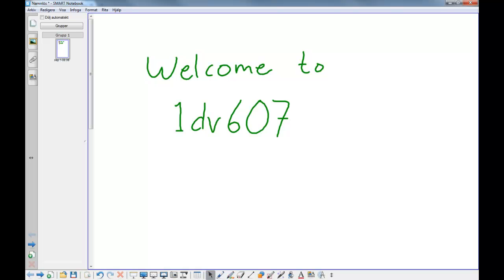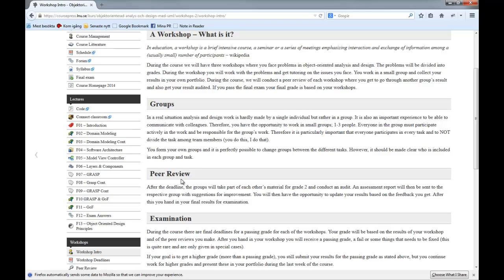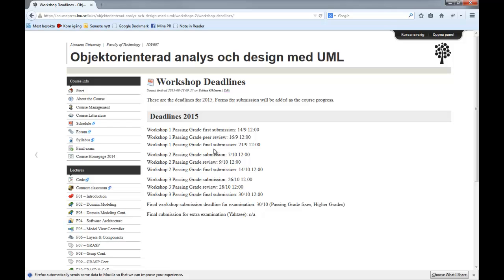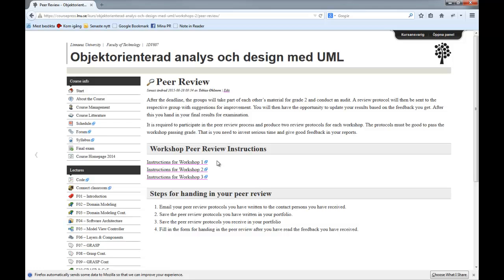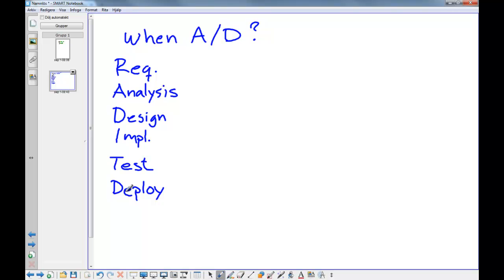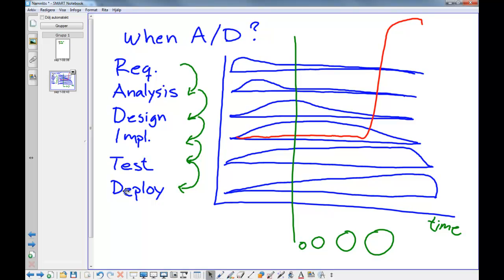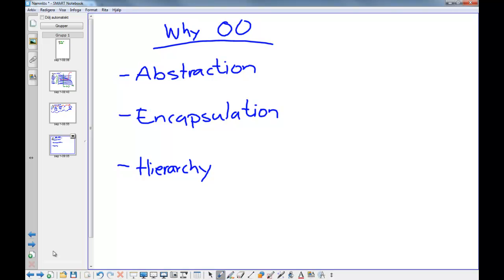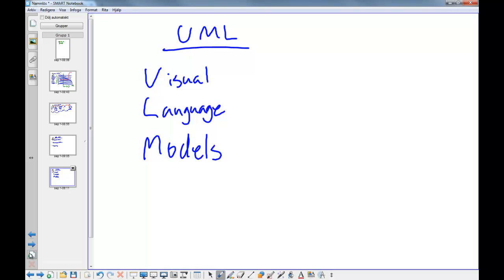OOA/D Lecture 1 Part 1 2015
Introduction to 1dv607 Object Oriented Analysis and Design using UML

Part 1
Course Intro
When to do Analysis & Design
Why do Analysis & Design
Why use Object Orientation
UML